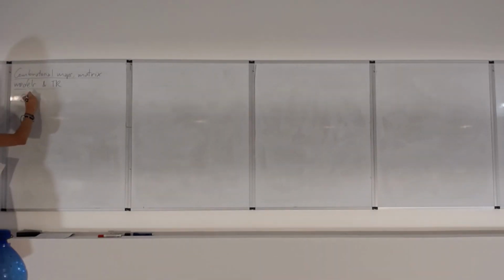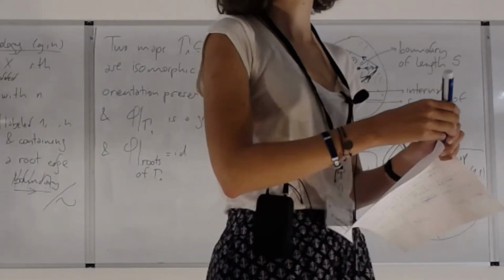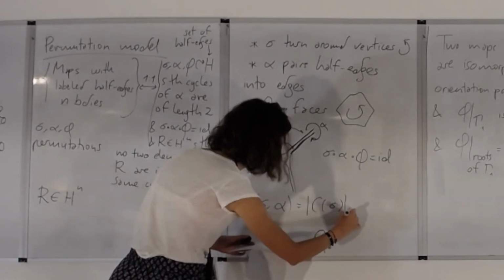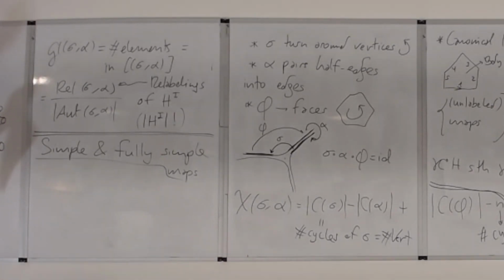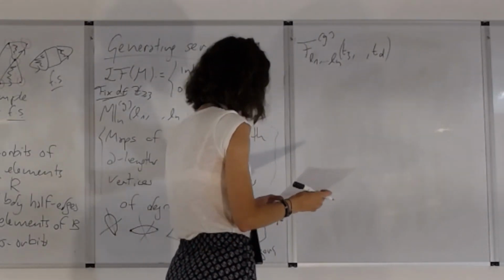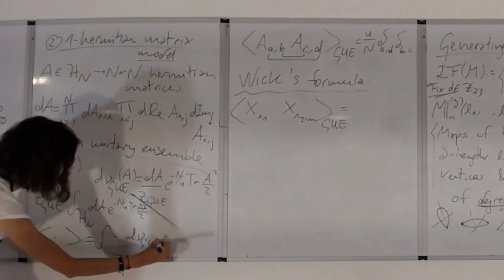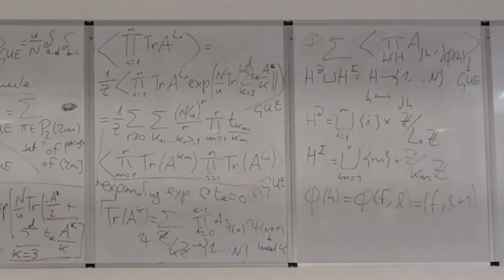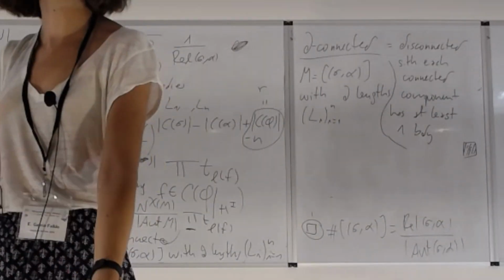Elba Garcia-Failde - Counting Maps and Matrix Models - Lecture 1